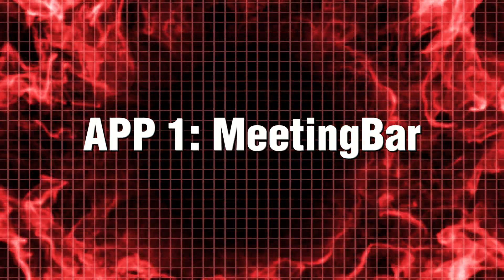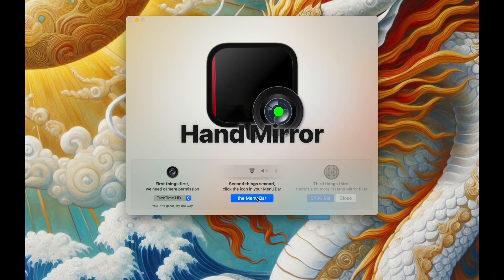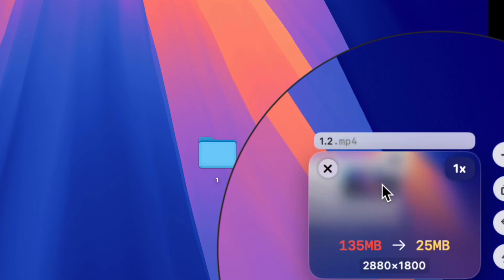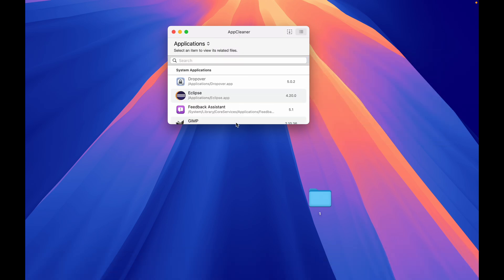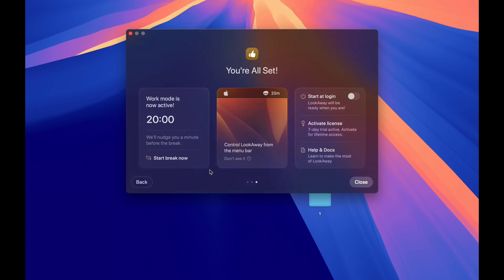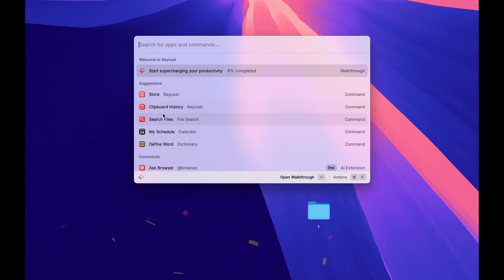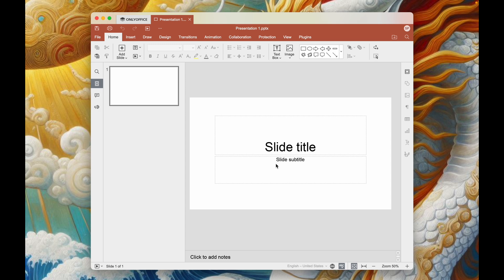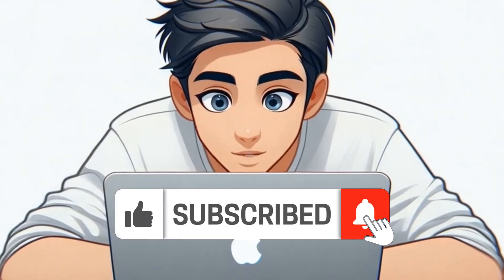13 Insanely Useful Mac Apps That Will Blow Your Mind!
13 Insanely Useful Mac Apps That Will Blow Your Mind!

Looking to take your Mac productivity to the next level? These must-have Mac apps will completely transform the way you work! Whether you're looking for hidden Mac apps to streamline your workflow, boost efficiency, or just make your Mac experience more seamless, this list has something for everyone.

0:00 Intro
0:05 APP 1: MeetingBar
0:34 APP 2: Hand Mirror
0:57 APP 3: Dropover
1:20 APP 4: Clop
1:48 APP 5: Supercharge
2:17 APP 6: AppCleaner
2:30 APP 7: Latest
2:56 APP 8: LookAway
3:24 APP 9: Caffeine
3:49 APP 10: Raycast
4:14 APP 11: Umbra
4:34 APP 12: OnlyOffice
5:06 APP 13: iMazing Backups

Ring Light
Action Camera
Mini Mic Pro
Podcast mic
Wireless Microphone
Clear iPhone MagSafe case
samsung galaxy s25 ultra case
Auto Face Tracking Tripod
Vlogging Kit
Video Lighting Kit
Sleek Spy Gear – Spigen Liquid Air(MagFit)
Best Slim Case: TORRAS Magnetic Slim Fit Case
Best with Glass Protector: SPIDERCASE Full-Body Protective Case
Best with Kickstand & Holster: FNTCASE Heavy Duty Protector
OUHENG Genuine Leather Band (Wine Red/Rose Gold)
HOPO Resin Strap (Jade Green/Rose Gold)
Designer Leather Strap
JR.DM Slim Leather Band
Rugged Nylon Band (Stars and Stripes Design)
Silicone Magnetic Strap (Black Orange)
Fullmosa Stainless Steel Mesh Loop (Blue)
TOYOUTHS Boho Engraved Band
Anne Klein Fashion Bracelet
Acrbiutu Thin Slim Silicone Band (Milk Tea)
iiteeology Wooden Steel Band
Charlam Sport Band (Coal)
DONEGANI SB Sport Band

📌 FAQs:
Q: What are the must-have Mac apps for productivity?
A: Some of the best productivity apps for Mac include Raycast (a powerful Spotlight alternative), Monday.com (for project management), and CheatSheet (to quickly view keyboard shortcuts).
Q: Are these Mac apps free or paid?
A: Many of the apps featured in this video are completely free or offer free trials. Some, like Raycast, CheatSheet, and Caffeine, are free, while others, like Boom 3D and CrossOver, require a purchase.
Q: Which Mac app improves audio quality?
A: Boom 3D Audio is the best app for enhancing your Mac’s built-in speakers. It provides 3D surround sound, equalizer settings, and audio enhancements for a better listening experience.
Q: How do I make my Mac’s Notch more useful?
A: Notchnook allows you to add shortcuts, display notifications, and even mirror your webcam in the MacBook’s notch, turning it into a functional tool.
Q: What’s the best Mac app for keeping my screen awake?
A: Caffeine is a simple but effective app that prevents your Mac from going into sleep mode, making it useful for presentations, video calls, or long downloads.

[Best Mac apps 2025, must-have Mac apps, Mac productivity tools, best apps for MacBook, hidden Mac apps]